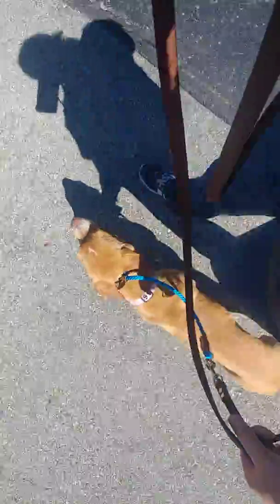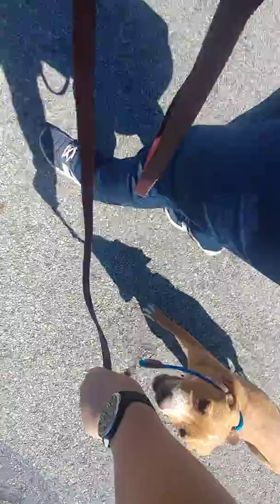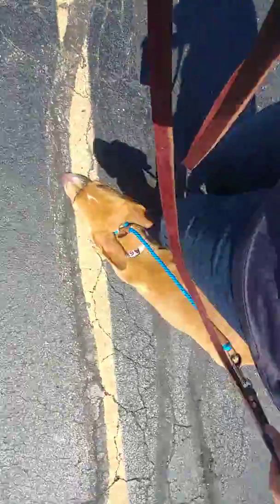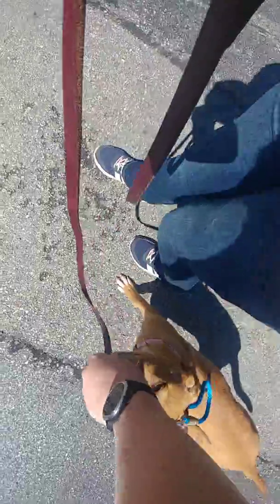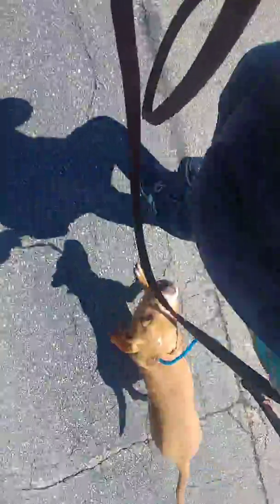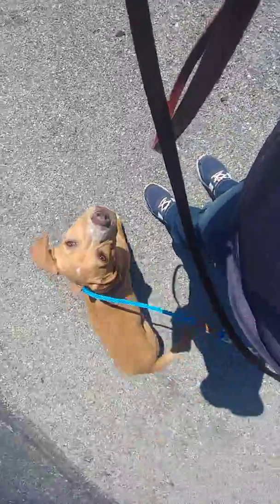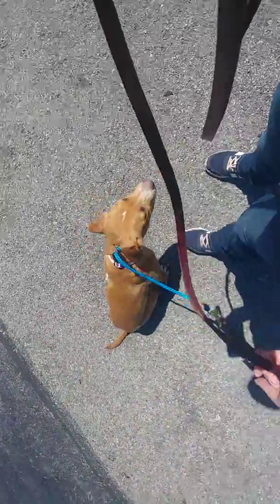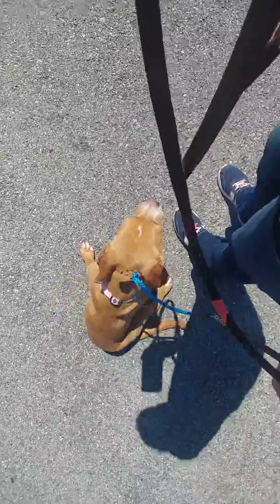Gracie Intro "Heel" day3